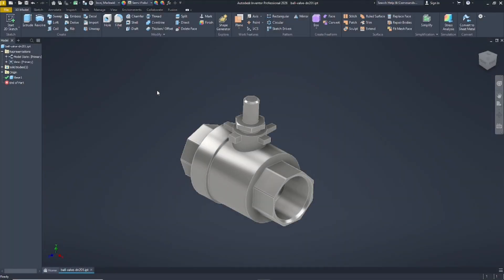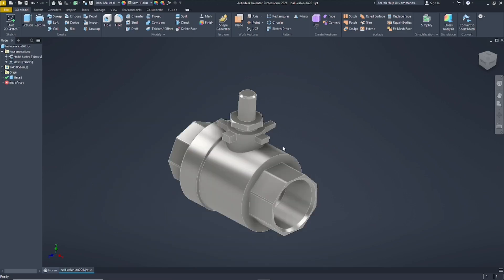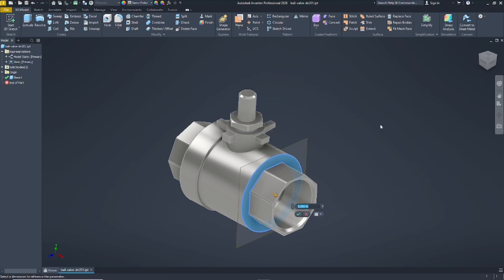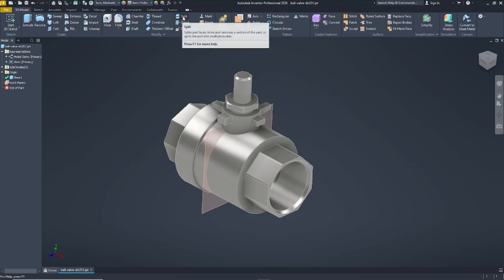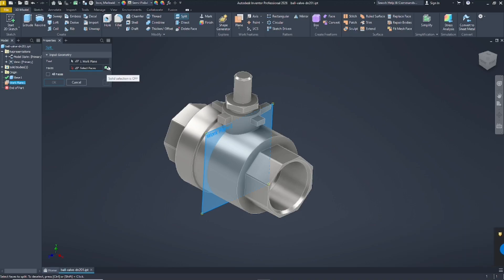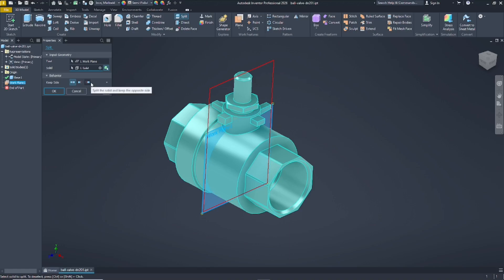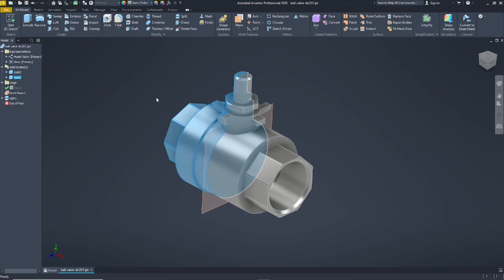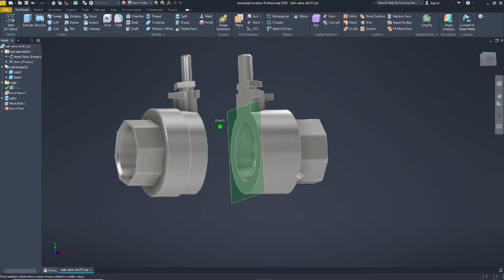Inventor 2026 How To Split A Part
Learn Autodesk Inventor 2026 basic tutorial for beginner how to spilt a part fast and easy